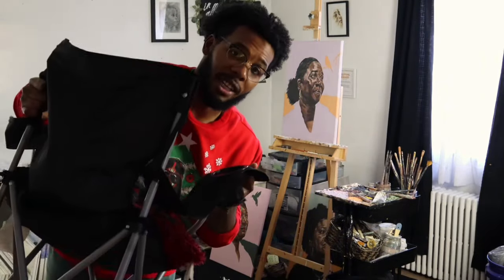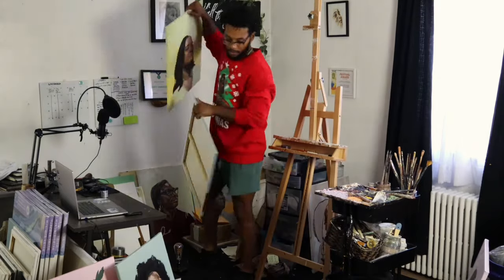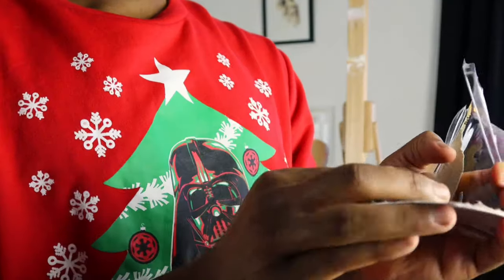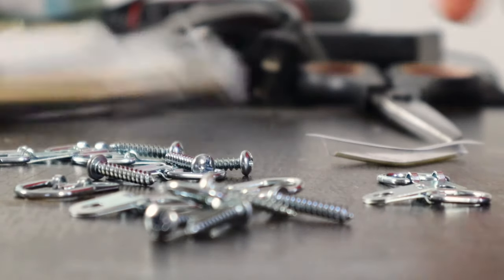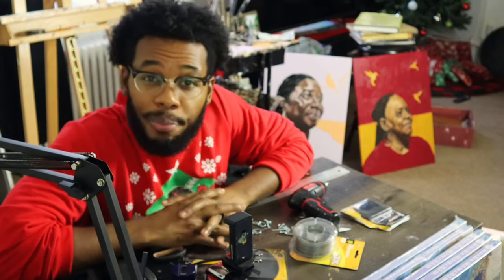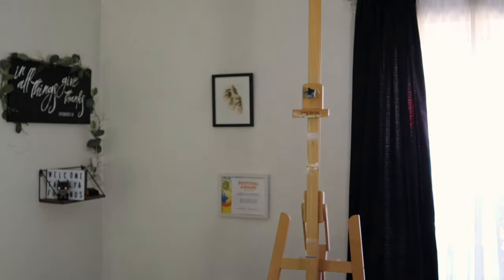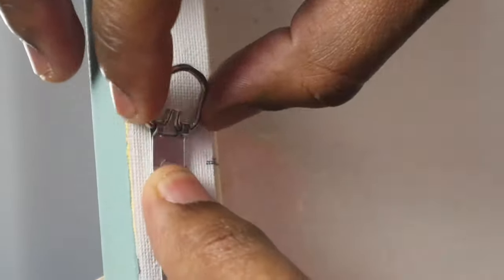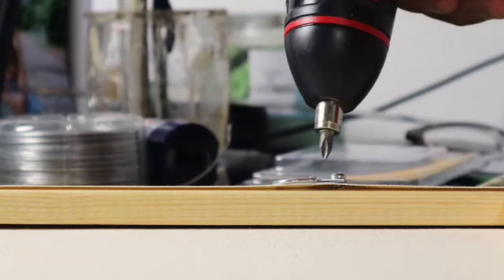Unveiling my first art exhibition at PIT Airport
About a year ago I got accepted to do a project with the PIT Airport. A year later here we are installing the exhibition. What an experience! Join me on this art vlog as I take you through the process of getting ready and setting up for my first art exhibition at the PIT Airport. This art exhibition started from the idea of simply creating paintings to joining in some of the staff of the airport. Art vlogs are another way I like to show these kind of videos PIT Airport art exhibition here we go!

Music & editing done in:
CapCut

Filming gear:
Camera: Canon M50 Mark II
Tripod: Manfrotto
Lights: Neewer lights and natural
Editing: CapCut